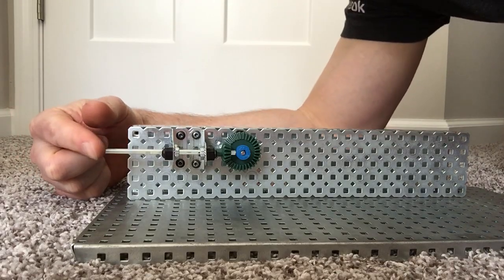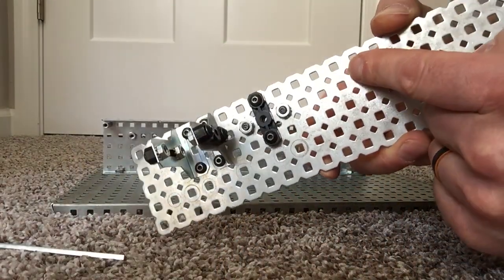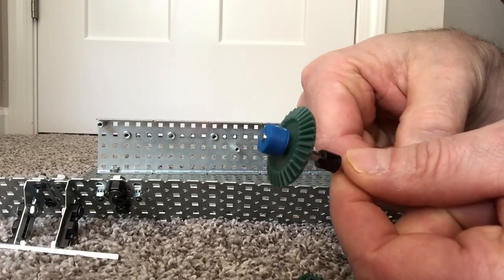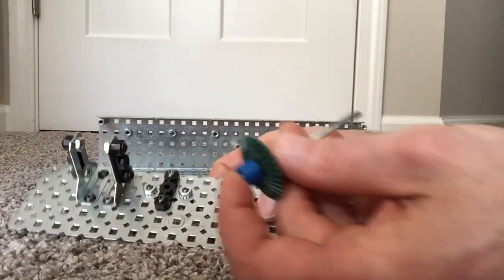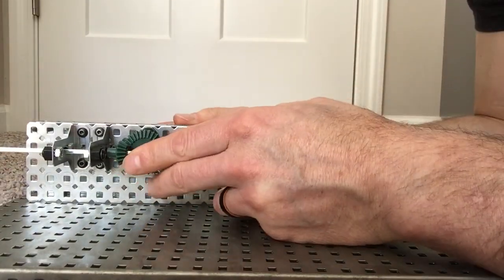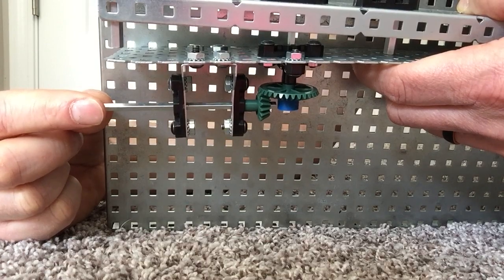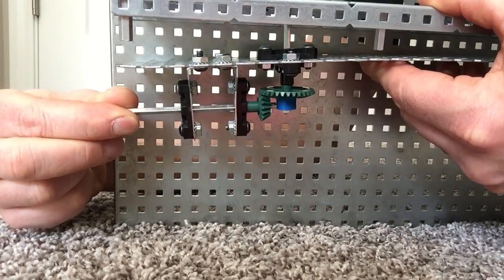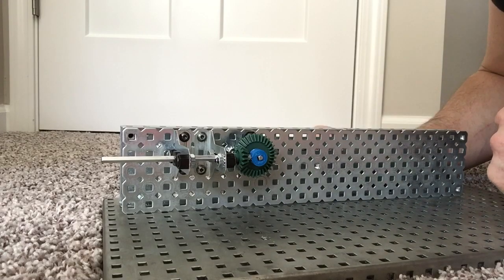DL_bevel gears